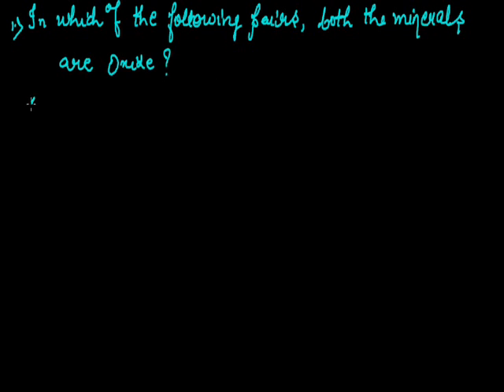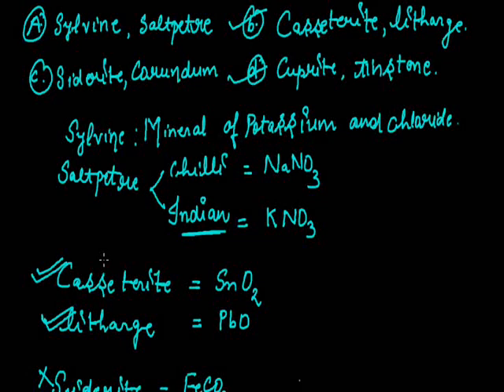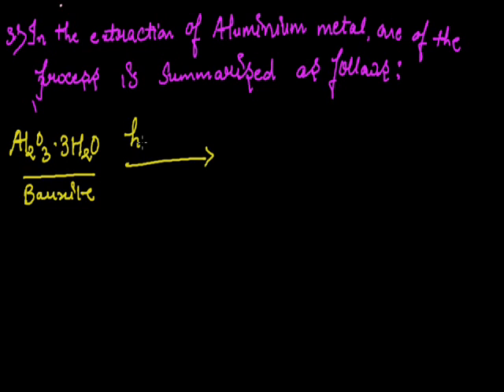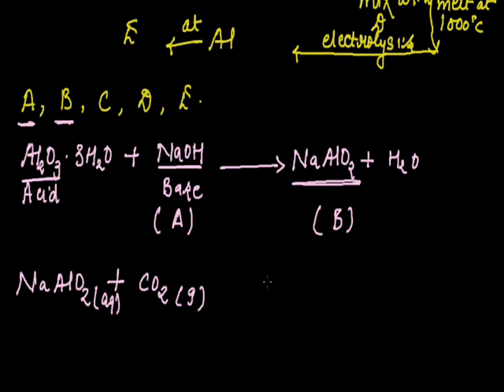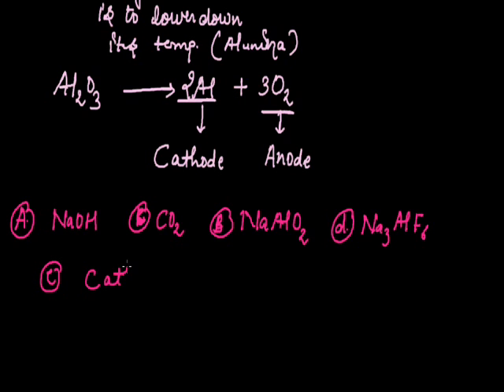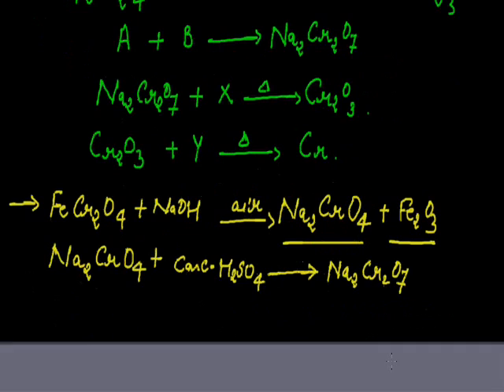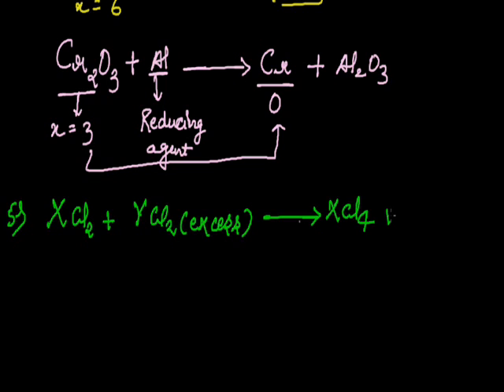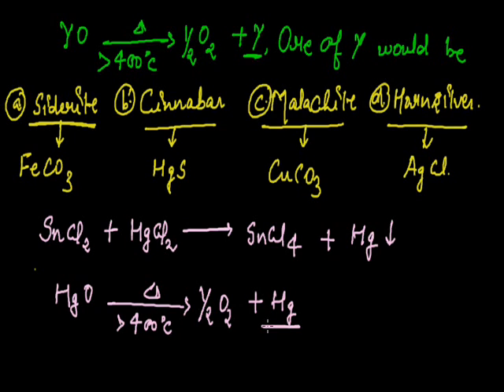Metals and non Metals 001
Metallurgy grade x